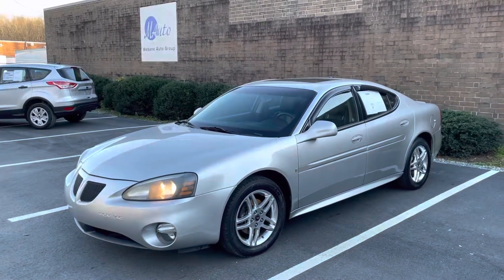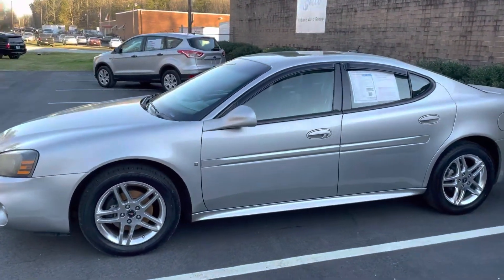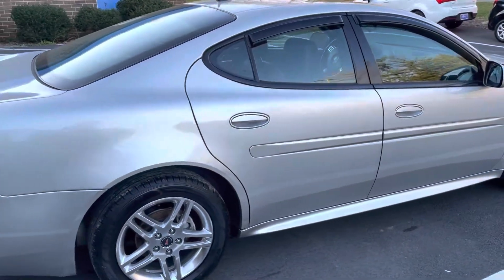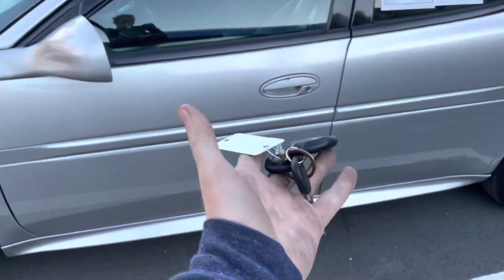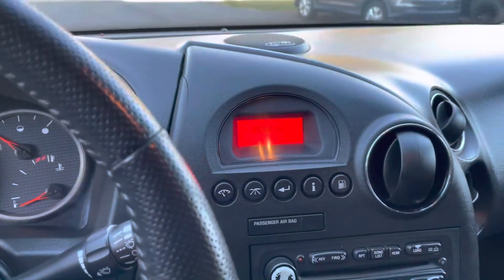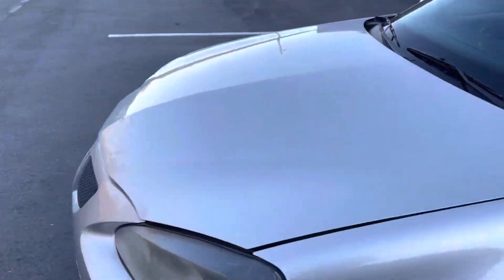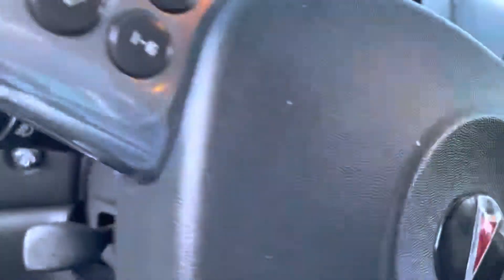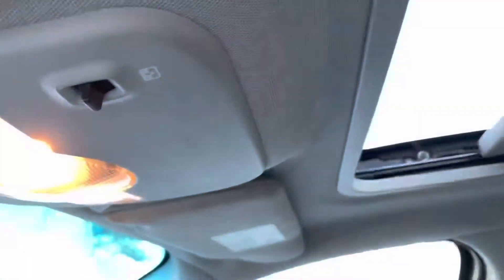SOLD 2006 Pontiac Grand Prix GT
85k original miles, Florida car, well maintained with a lot of extra work done to it to make the Grand Prix reliable.